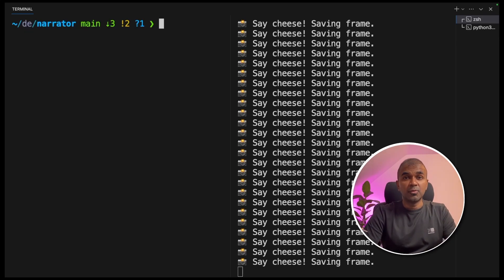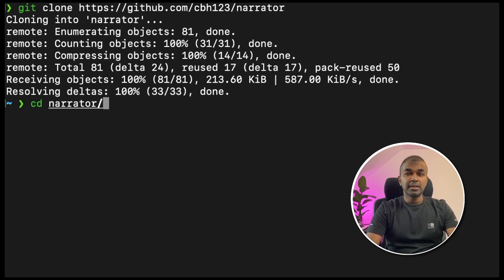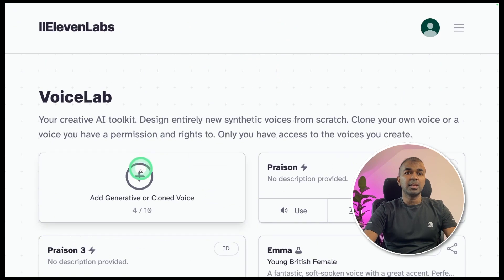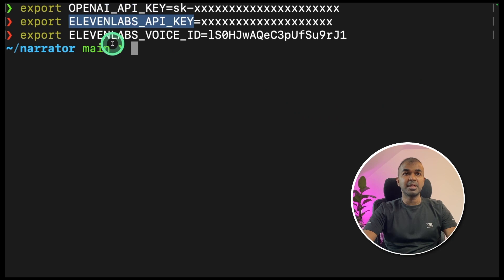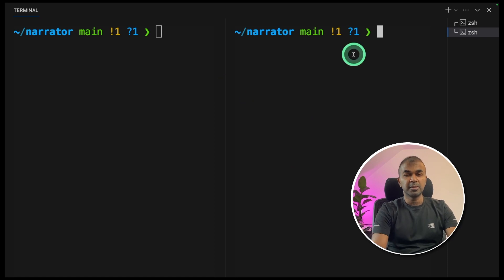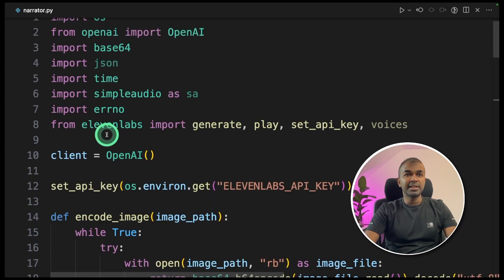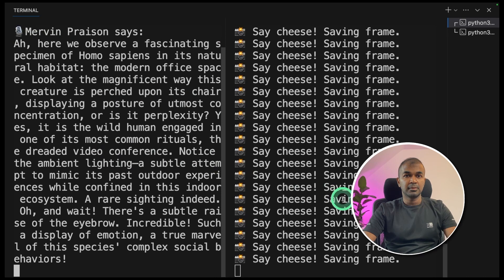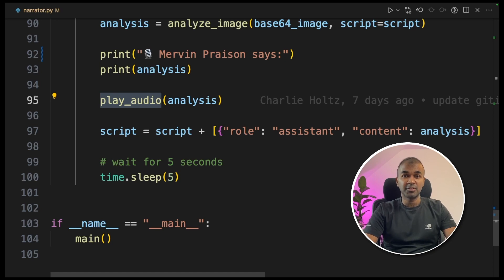How to create your Voice Clone and make it Narrate? 🤯 GPT4V + ElevenLabs. CRAZY! 🚀 (Full Tutorial)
Explore the world of voice cloning and narration like never before in this incredible video! 🌟

📷  Witness the modern human in its natural habitat, the enigmatic home office, as we dive into a fascinating journey. An individual in front of a camera, softly lit room, and a touch of greenery in the background.

🗣️ Discover how to create your own voice clone using 11 Labs and make it narrate for your visuals with GP4 Vision. Step-by-step guide included!

cd narrator
Create a virtual environment: conda create -n narrator python=3.11
Activate the virtual environment: conda activate narrator
Install required packages: pip install -r requirements.txt
Export API keys for OpenAI and 11 Labs.
export OPENAI_API_KEY=[token]
export ELEVENLABS_API_KEY=[eleven-token]
export ELEVENLABS_VOICE_ID=[voice-id]
Generate a voice ID in 11 Labs.
pip install playsound
pip install pyobjc
Use the provided code to capture images, generate narration, and play audio.

👂 Having trouble hearing the audio? We've got you covered! Check the video for a quick fix.

Get ready to be blown away by the power of voice cloning and narration! 🚀🎉

Timestamps:
0:00 - Introduction
0:43 - Voice cloning and narration guide
1:16 - Clone GitHub repo
1:23 - Create virtual environment
1:30 - Activate environment
1:32 - Install required packages
1:37 - Export API keys
1:47 - Generate voice ID
2:55 - Code overview
3:20 - Adjust video capture
3:40 - Capture images
3:58 - Generate narration
5:11 - Narration and analysis
5:36 - Fun office observation